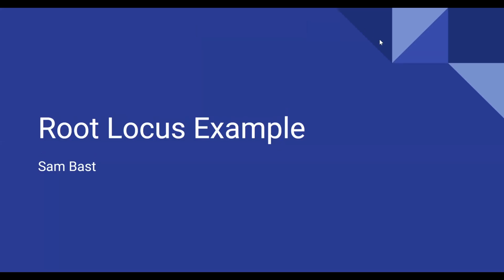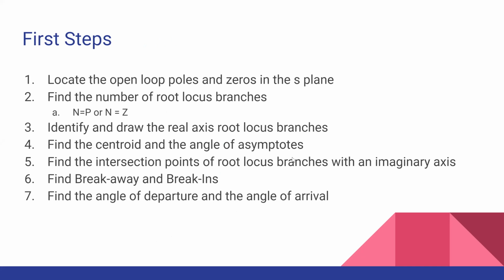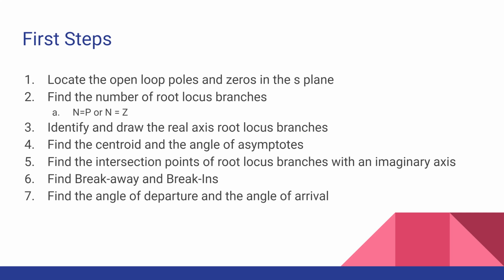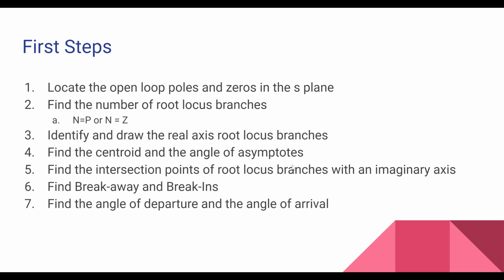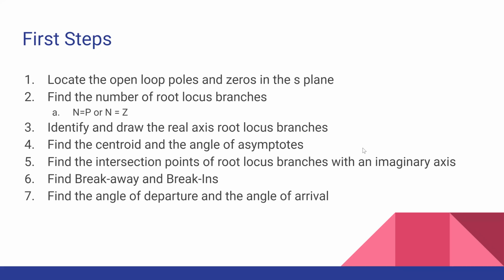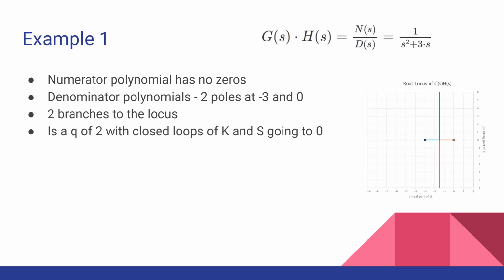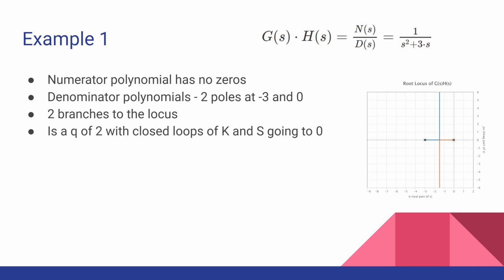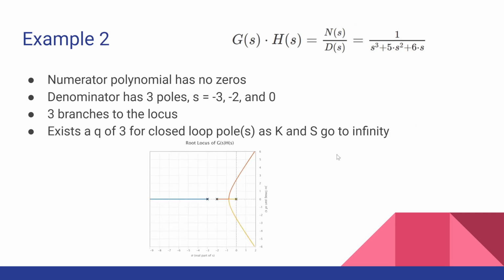Root Locus Example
Also for Control Systems